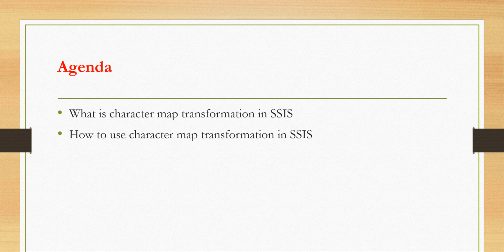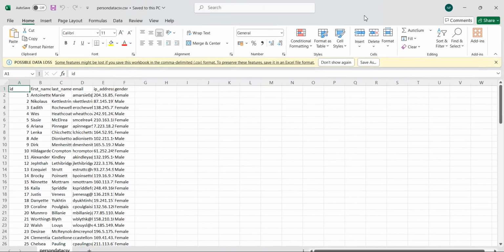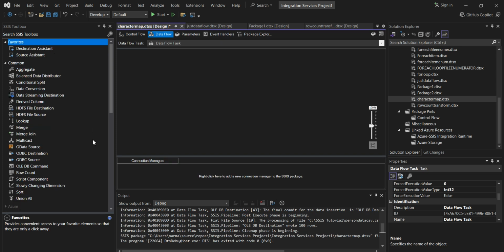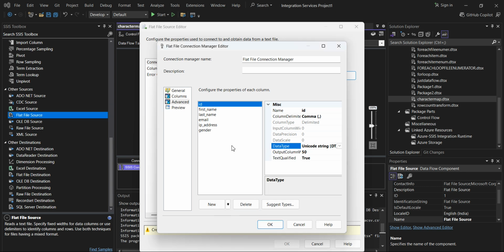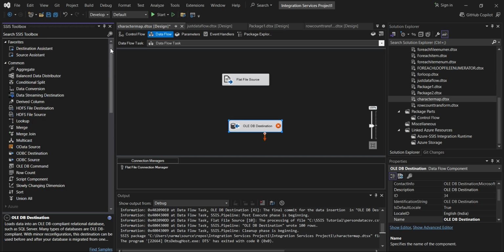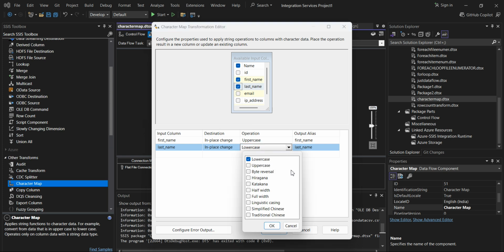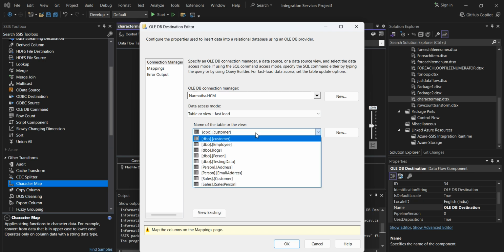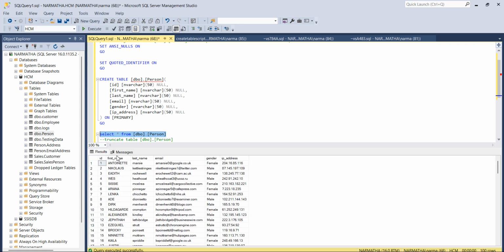Character Map Transformation in SSIS | Learn SSIS -SQL Server Integration Services | MSBI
Please click the below video for the SSIS real time scenario to learn more about character map transformation.

In this video tutorial I will be loading the data from the csv file to SQL server table and will change the casing of columns to uppercase or lower case

 Please don't hesitate to ask questions if you have then comment me and I am here to help you.